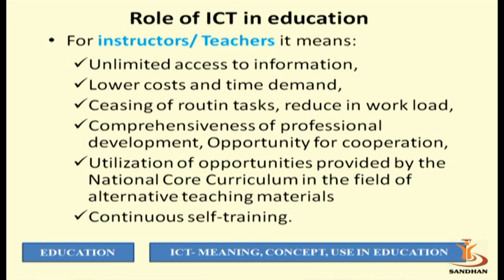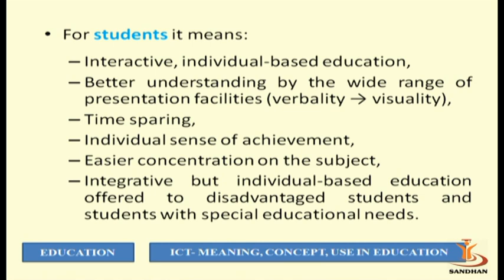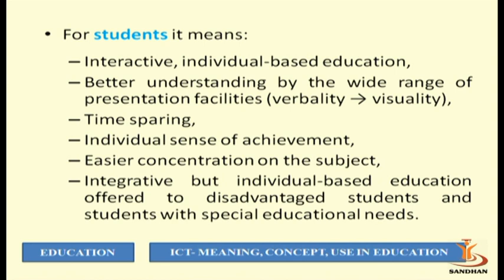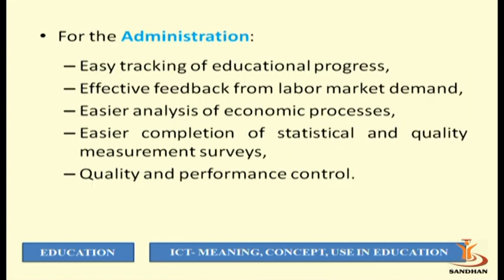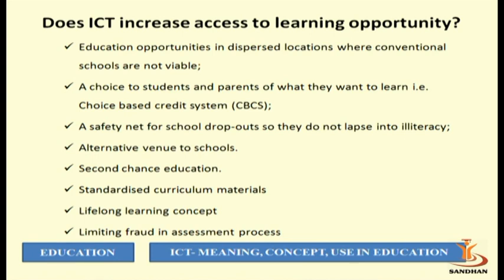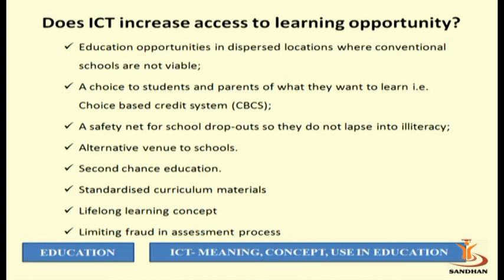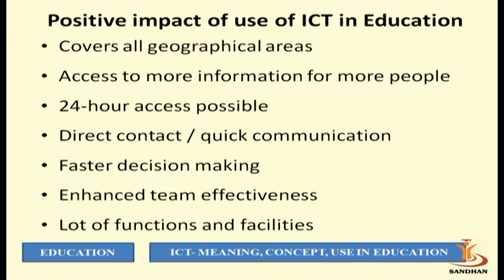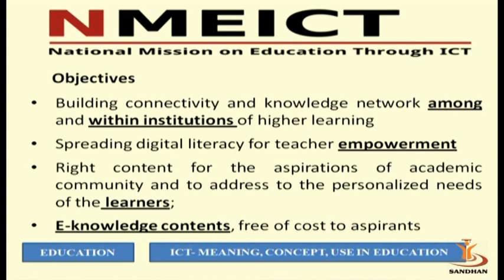ICT- MEANING ,CONCEPT, USE IN EDUCATION 4